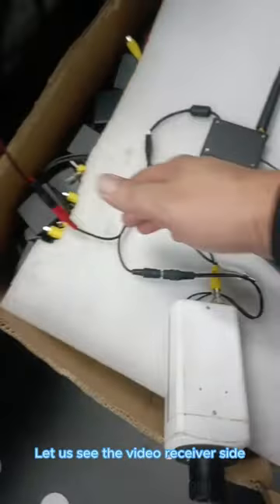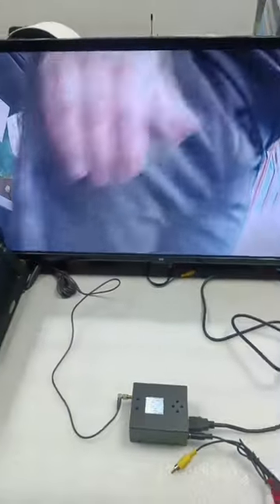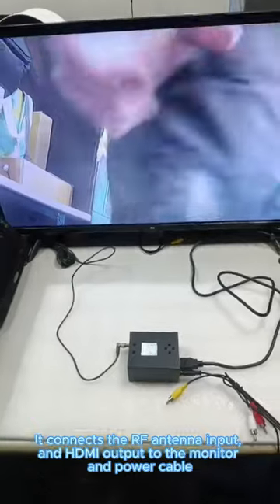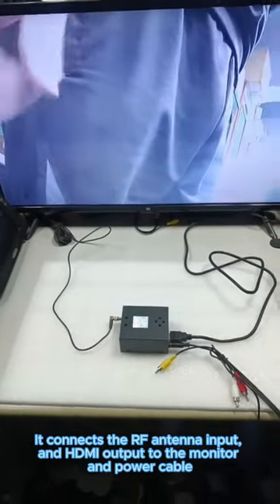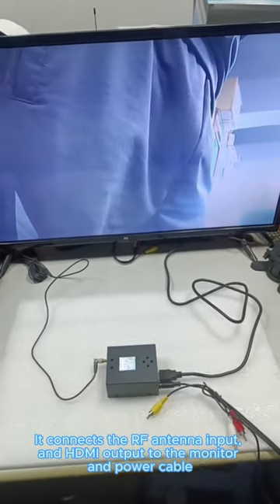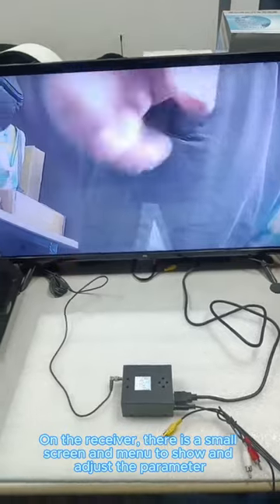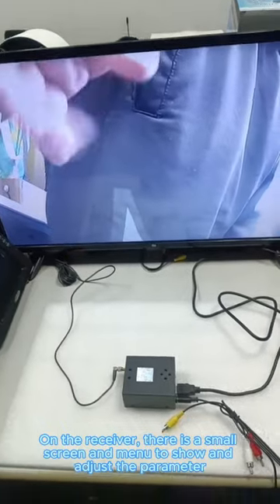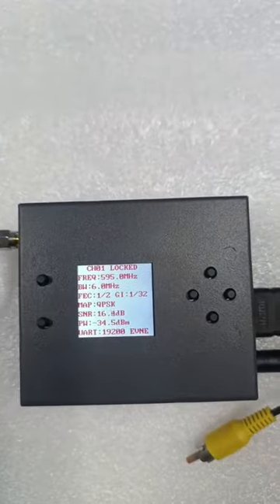Wireless Video Transmitter and Receiver for camera with Yagi directional and omnidirectional antenna